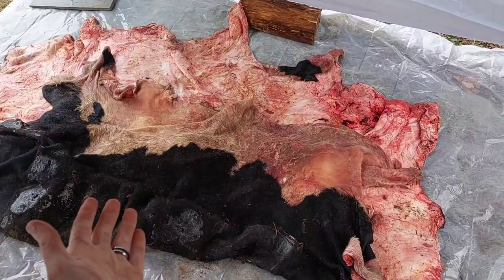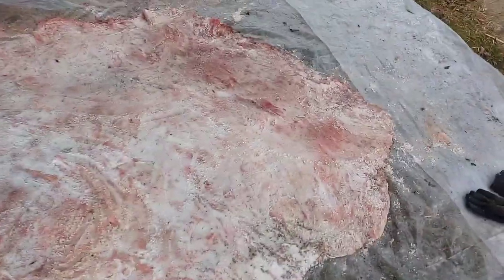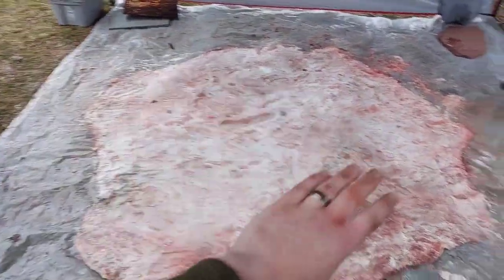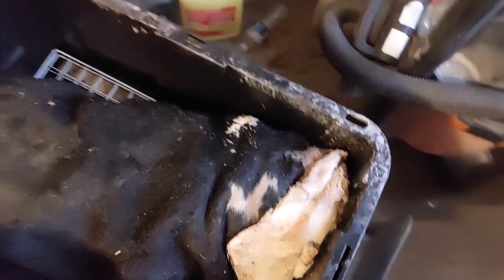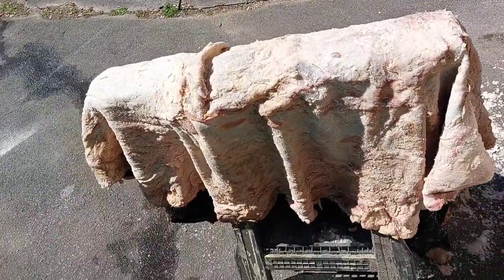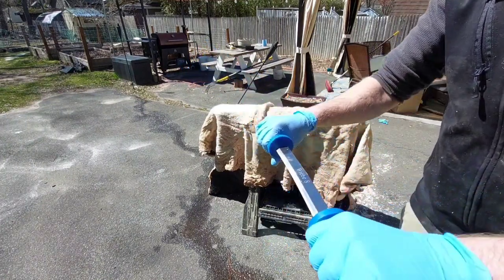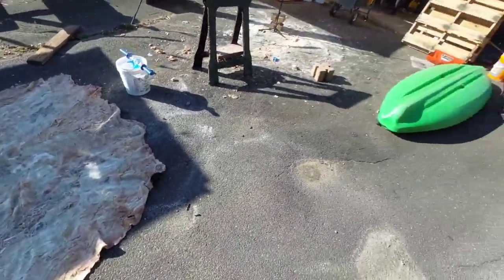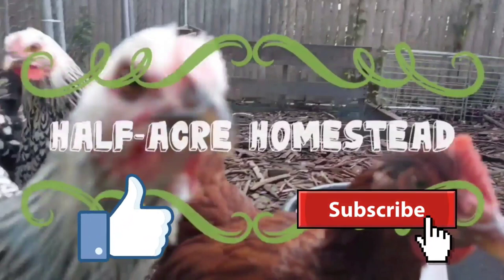Tanning Cow Hide - Part 1: Fleshing